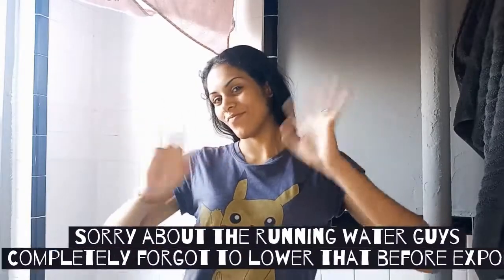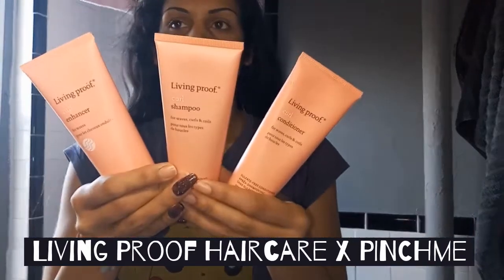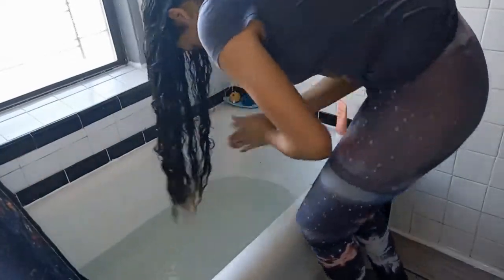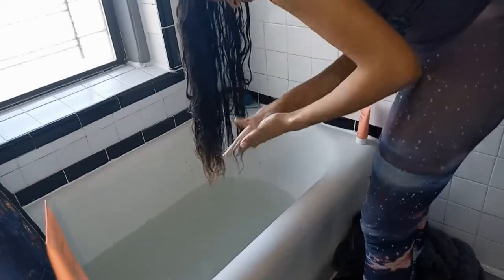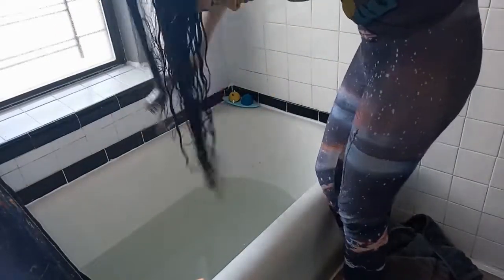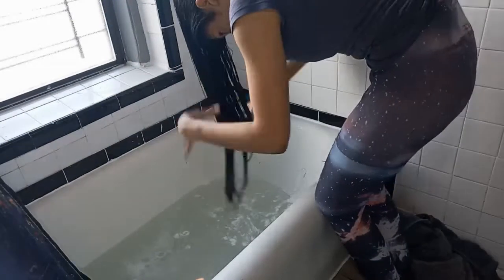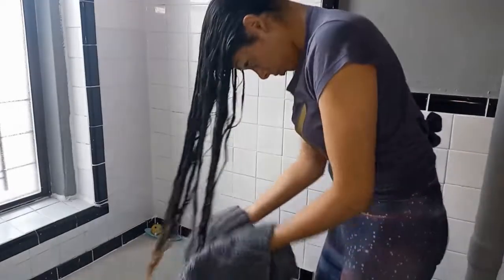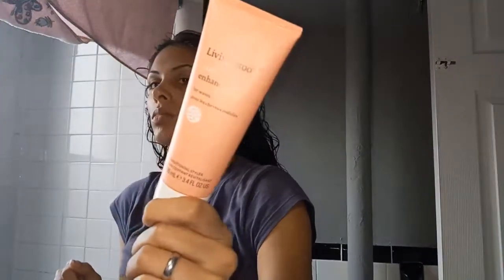Curly Hair Trio for Waves? (PINCHme x Living Proof - Does it work?)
Hey babes!

Today I'm so excited to be trying out some hair care sent to me by @PINCHme with you guys! (PINCHme is a monthly sample box curated for you; you can also receive deluxe to full size products in exchange for honest reviews!) This is exclusively sold at Sephora and Sephora only. These products are meant to moisturize, detangle, strengthen, prevent damage, and encourage curl groupings. I've heard about Living Proof a lot recently and have heard so many great things! Living Proof's Products are sulfate free meaning they won't strip your hair of good oils. It's also made with Shea Butter to encourage slip through the curls to help them form better. This Curl Trio is also Vegan friendly, gluten free, & cruelty free. Environmentally friendly as well as the packaging is recyclable. If you want to know more about these products then just keep watching!

If you haven't tried out any then let me know if you would try these new products!

Products Mentioned:

◾️Living Proof: Curl Shampoo ($32 exclusively at Sephora)

◾️Living Proof: Curl Conditioner ($32 exclusively at Sephora)

◾️Living Proof: Curl Enhancer for Waves ($34 exclusively at Sephora)

◾️ These products were sent to me by @PINCHme and @Livingproof in exchange for my 100% Honest Review.

MUSIC Credits/Attributions:

Intro/Outro:

Name: 'Can't get you off my mind' by Michael Ramir C.